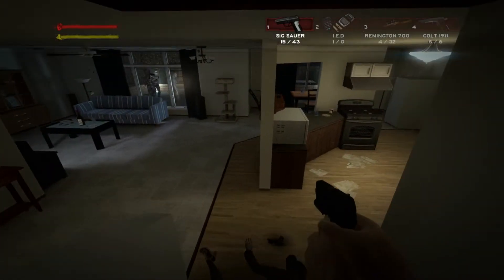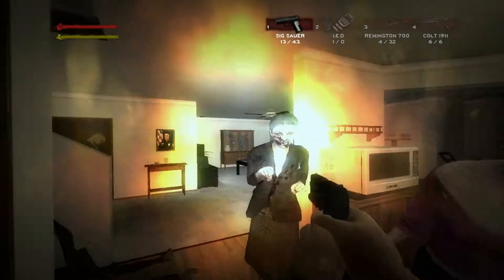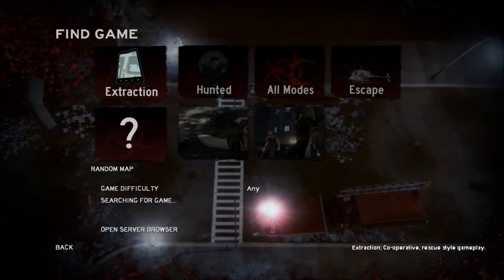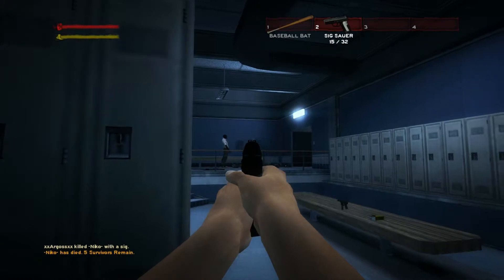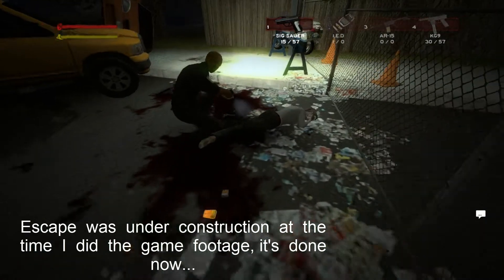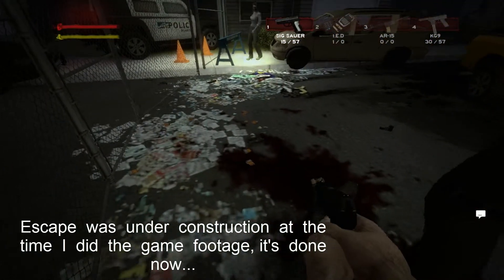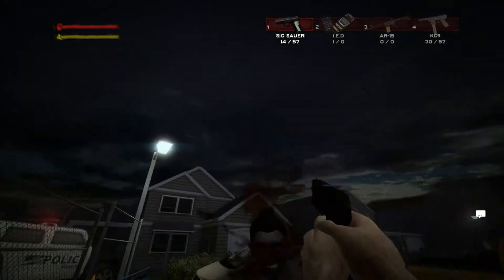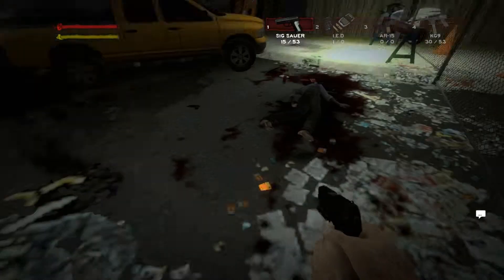Die or Buy - Ep.1- Contagion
Contagion  is  a  full  functioned  survival  zombie  horror  FPS  that  is  not  voxel  based, but  is  still  incredibly  fun! Be  sure  to  check  it  out  on  steam: